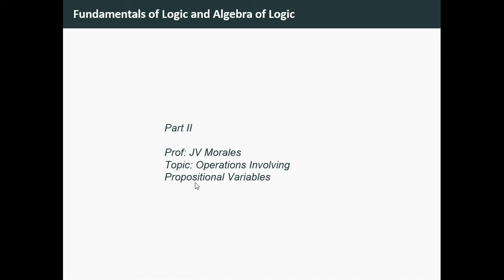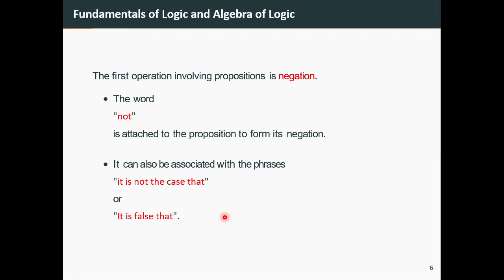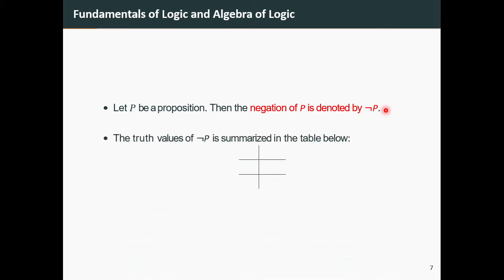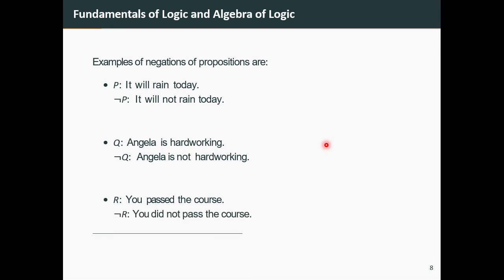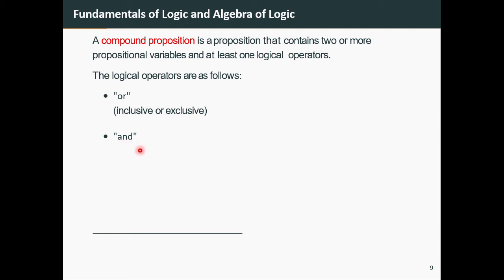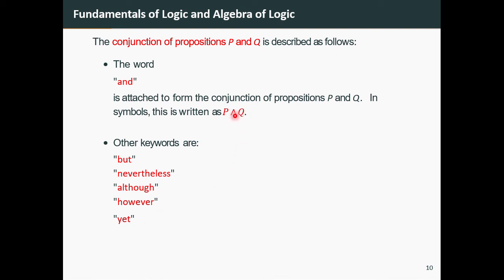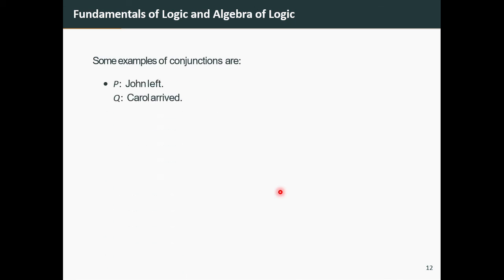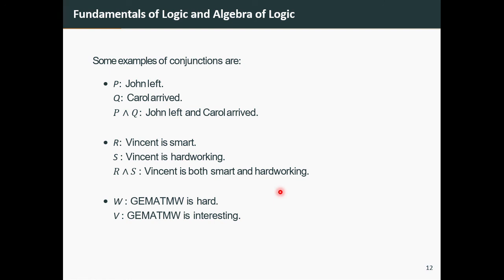Part IIa Negation and Conjunction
In this video, we discuss two operations on propositions.
First is "negation" and the other is "conjunction". We also mention how to state negations and conjunctions, as well as construct their truth values.